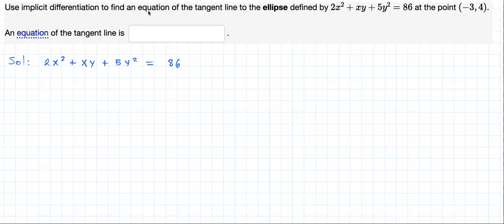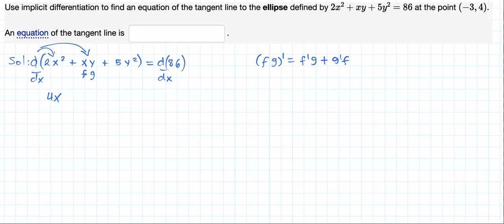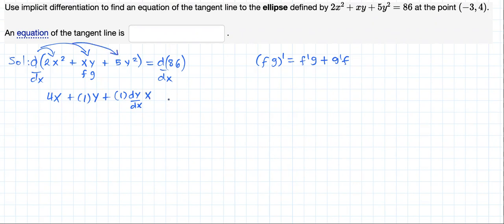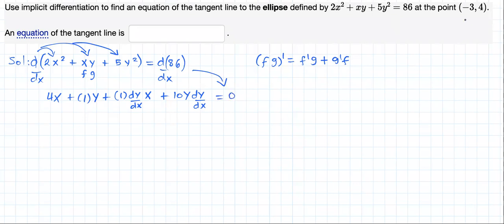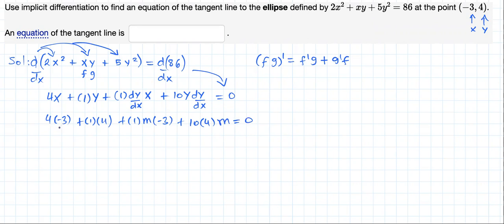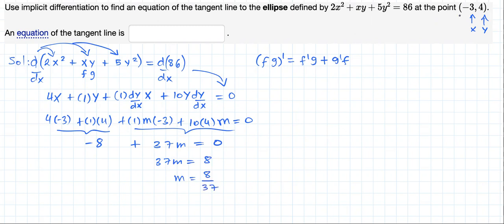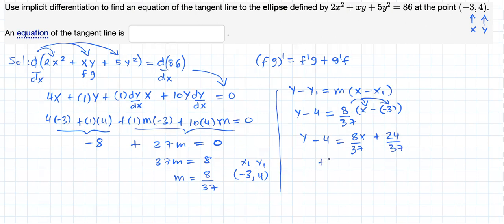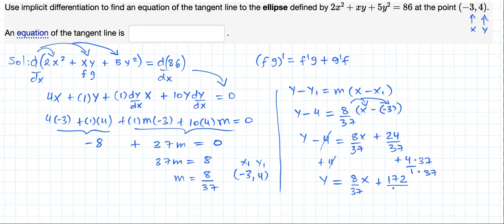Implicit Differentiation Problem 1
This video shows a nice shortcut when dealing with Implicit Differentiation Problems.